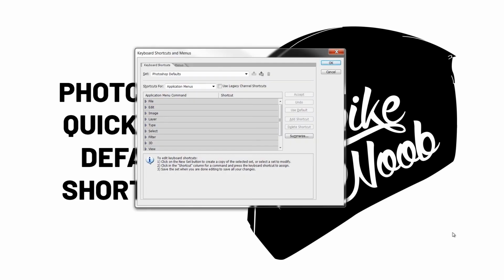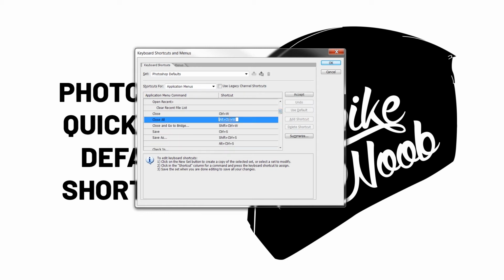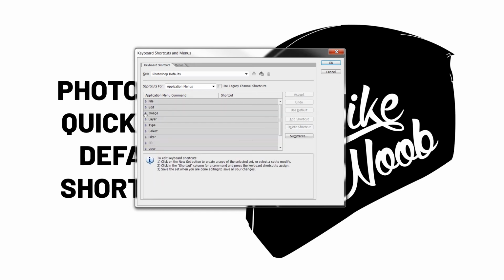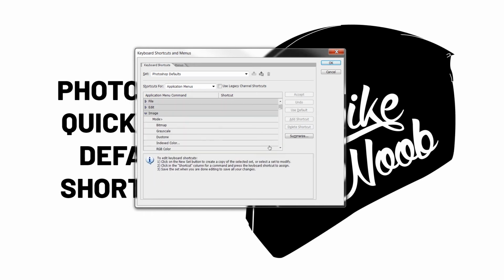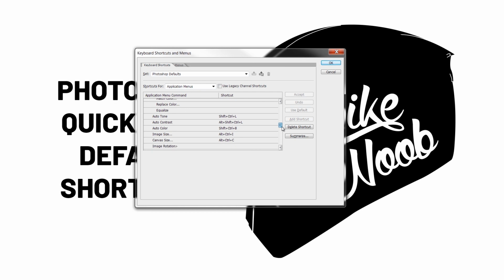Photoshop Quick Tips - all shortcuts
Here's the shortcut for all the default Photoshop shortcuts:

Shortcut:
ctrl + shift + alt + K (PC)
cmd + shift + alt + K (Mac)

Not sure if I said shortcut enough. Shortcut.